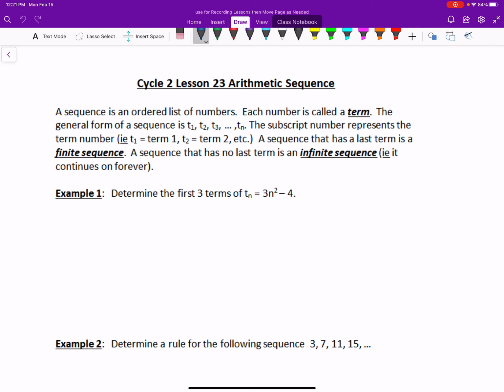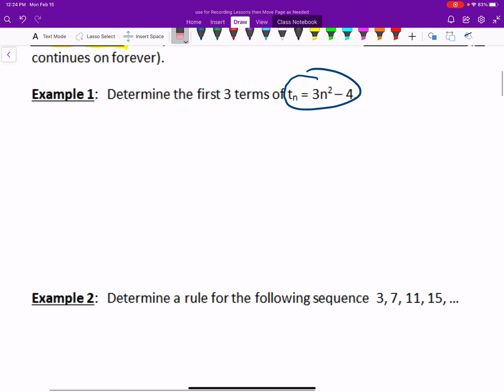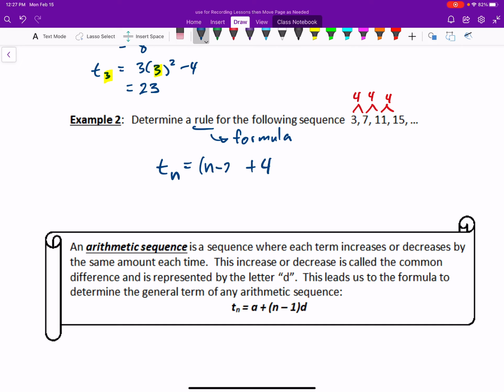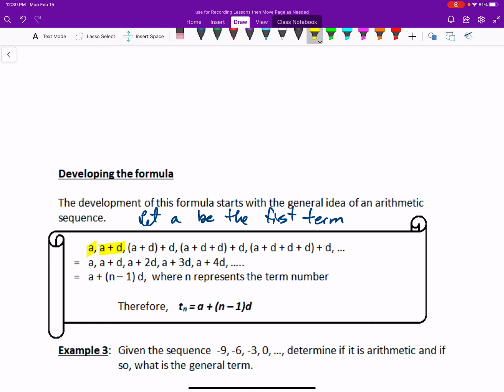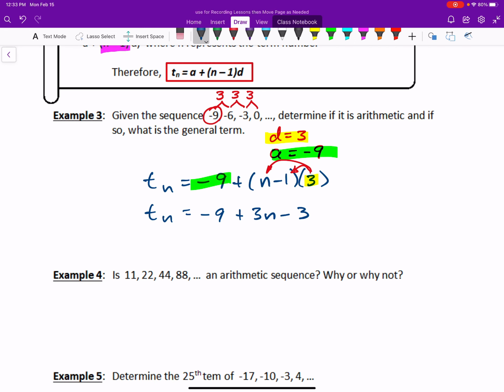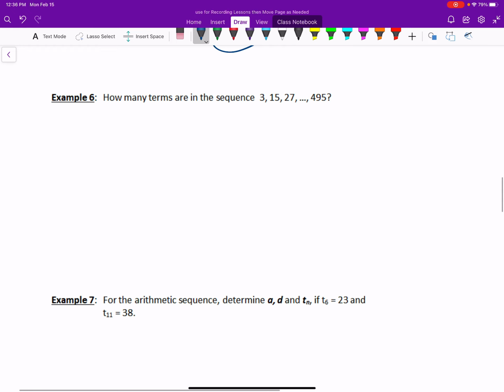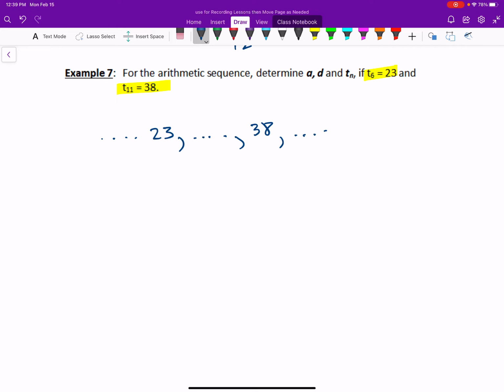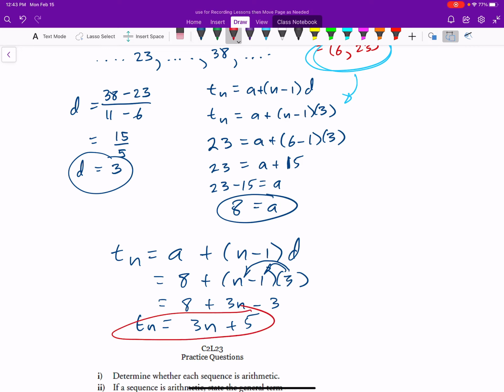MCR3U1 C2L23 Arithmetic Sequences